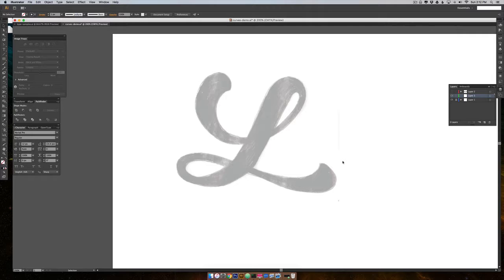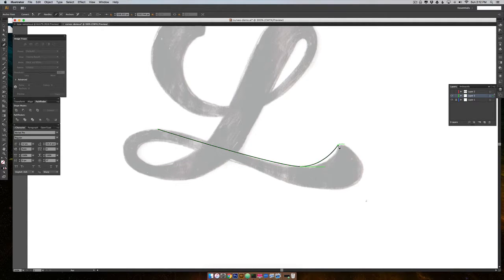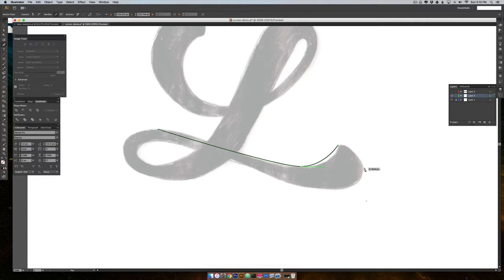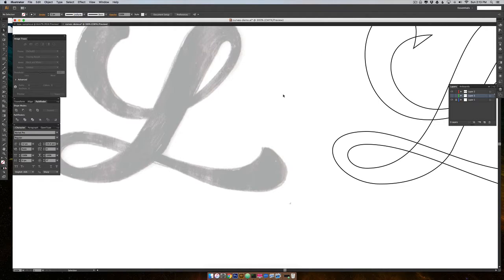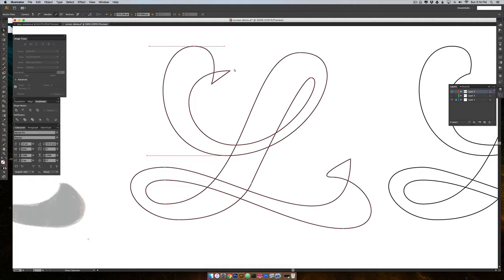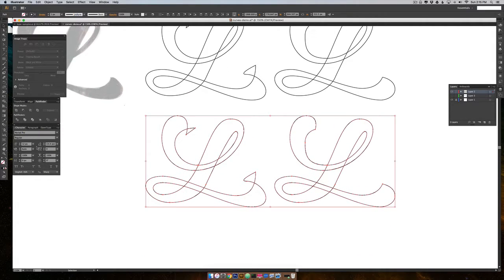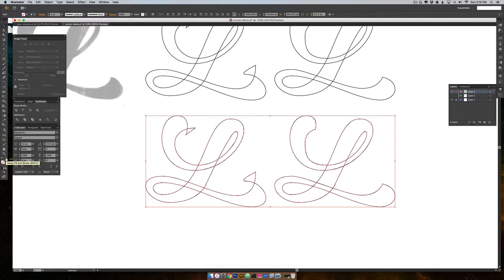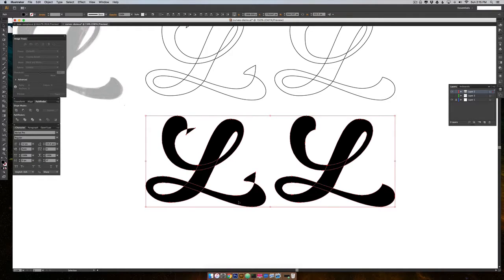The Secret to Capturing Gesture In Your Vectors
In this video, I'll show you the "gesture technique" that enables you to quickly capture more human expression when vectorizing your hand lettering work.